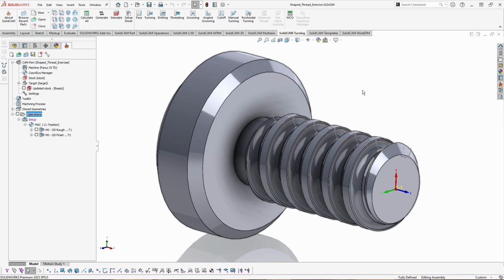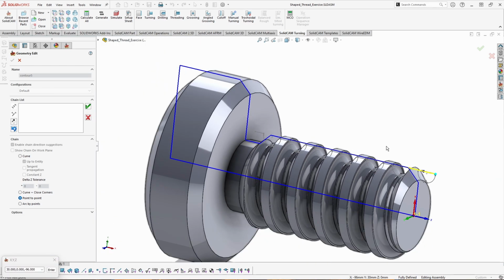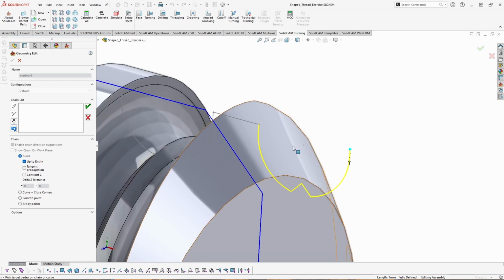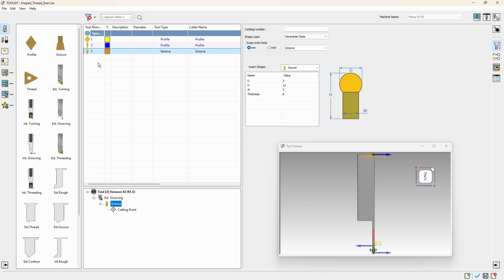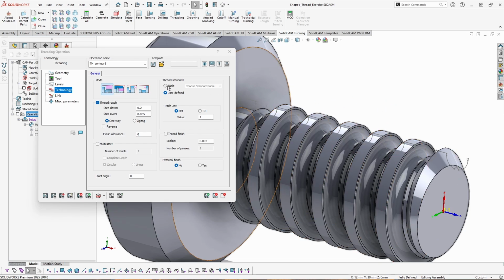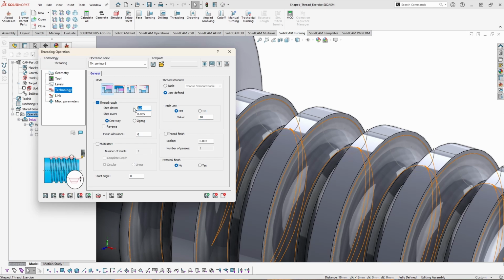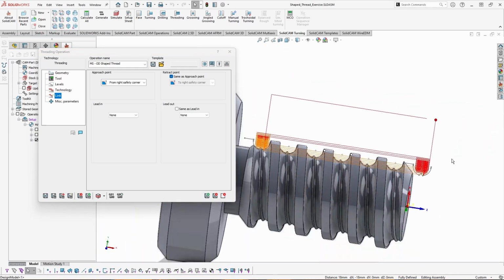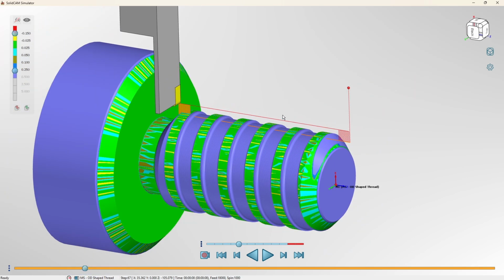15 - Turn Threading Operation - Shaped Thread - Job definition